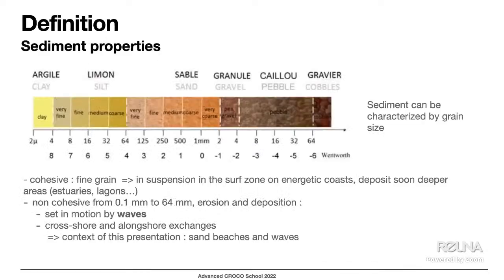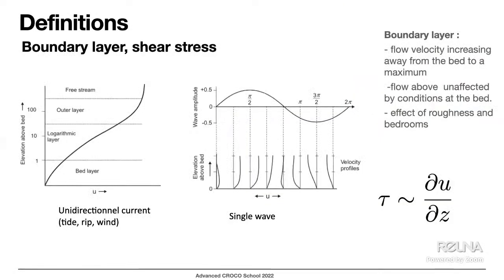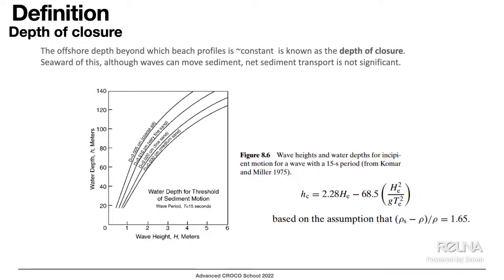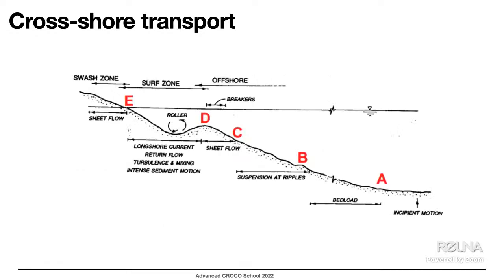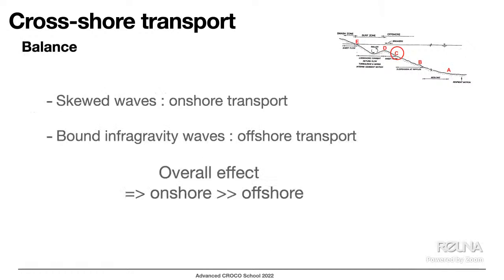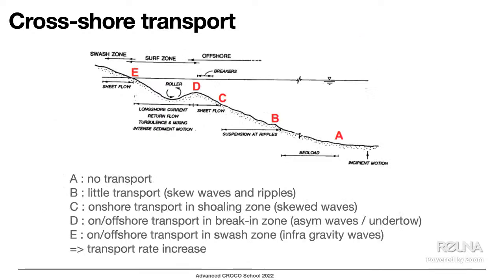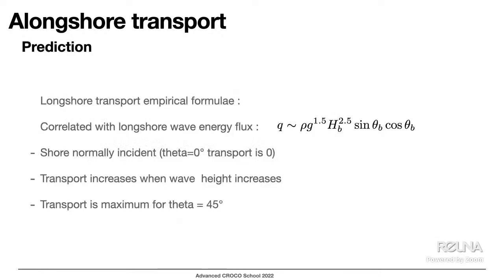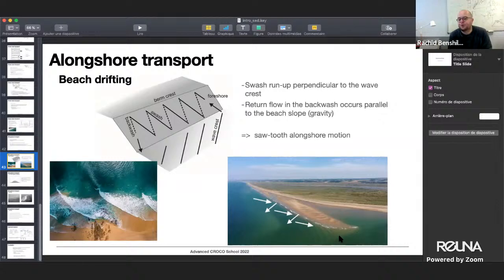Day 04: Advanced Course CROCO 2022: Sediments Part 1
Presented by Rachid Benshila - CNRS, France